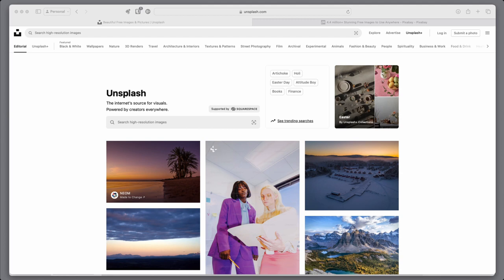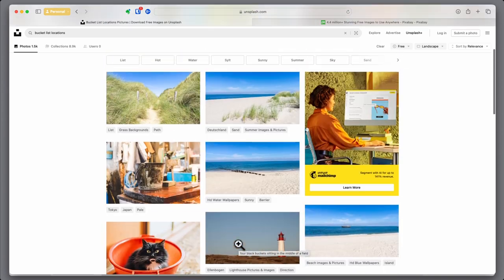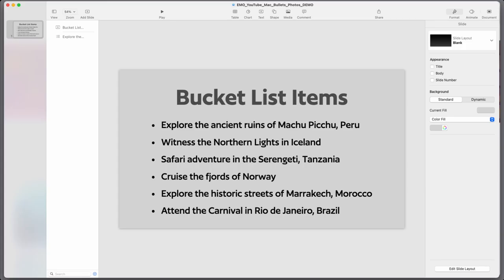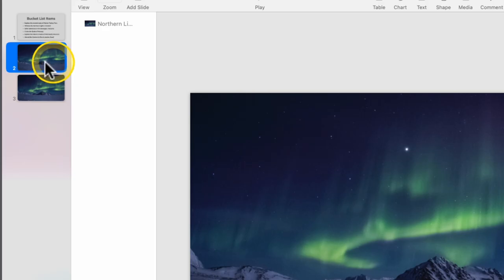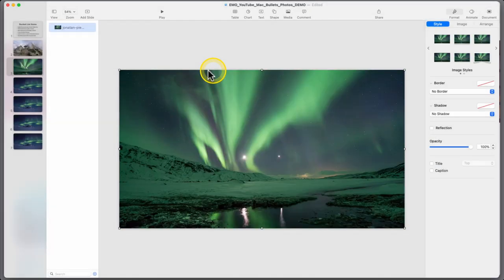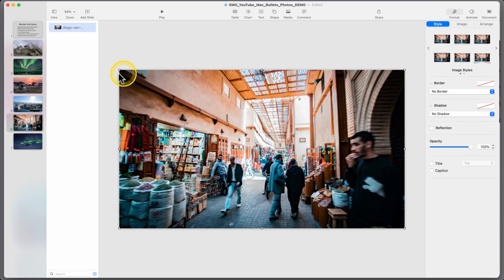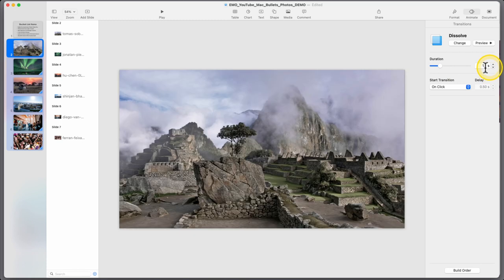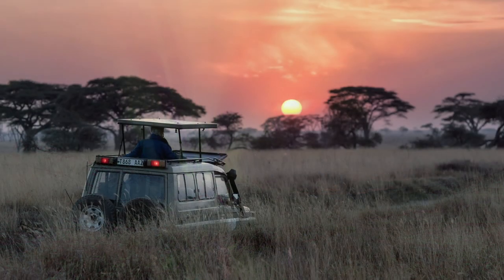Upgrade Bullet Points with Images with Keynote on Mac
Let me show you how to communicate more effectively so people understand, remember, and act on your content by switching out bullet points with full-screen images using Keynote on your Mac.

This simple change, along with related dissolve animations, will bring your presentation to life, take the assumptions and guesswork away from your audience, and help you focus your communication on one item at a time.

These great sites below feature free and beautiful photography to help you make the upgrade.

Free images and pictures